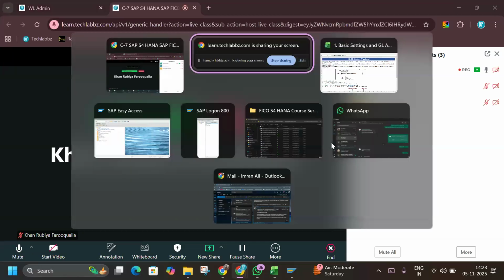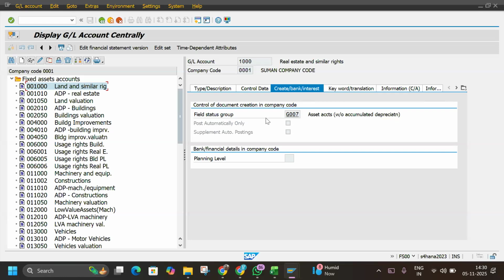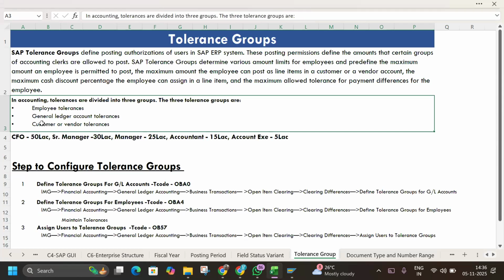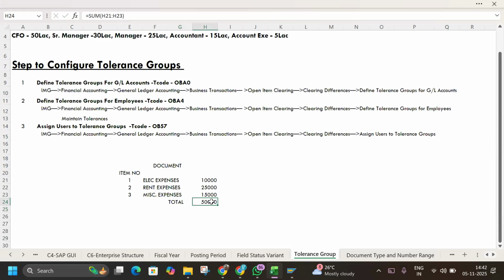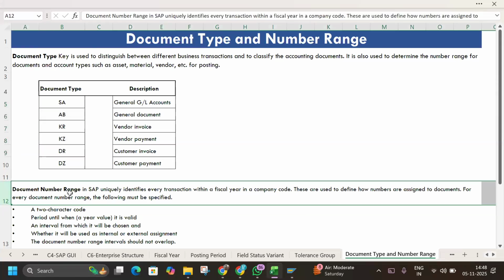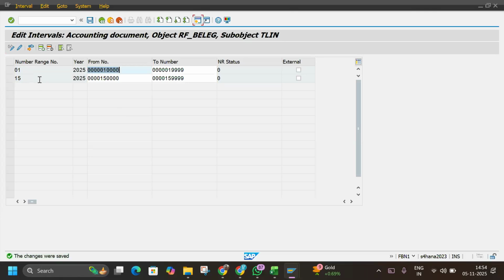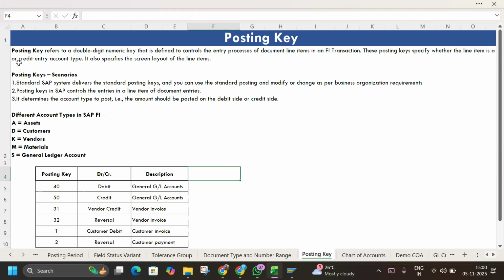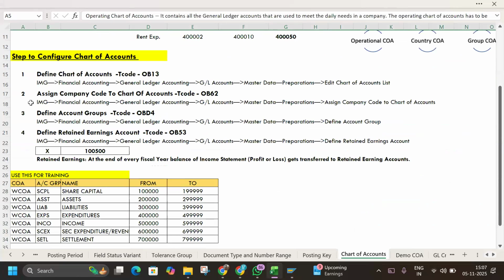06. SAP S/4 HANA FICO Field Status Variant, Tolerance Group, Doc. Types & Posting Keys